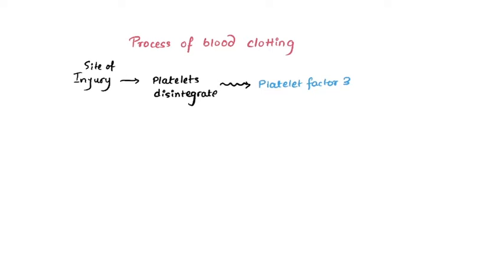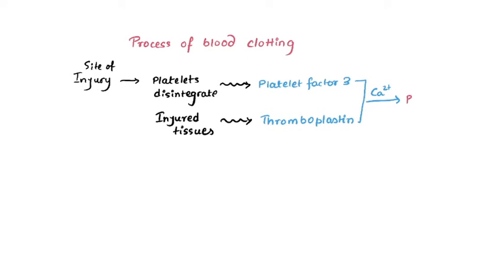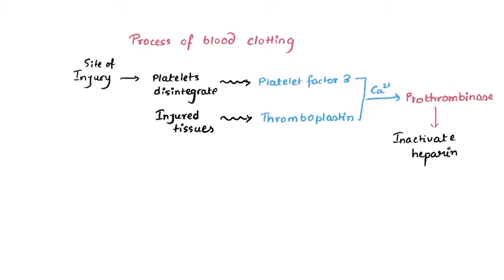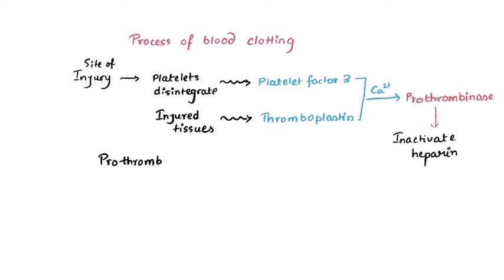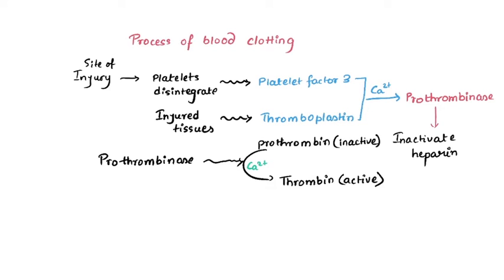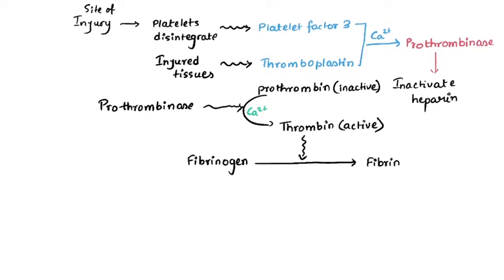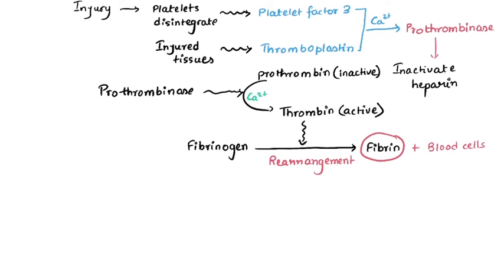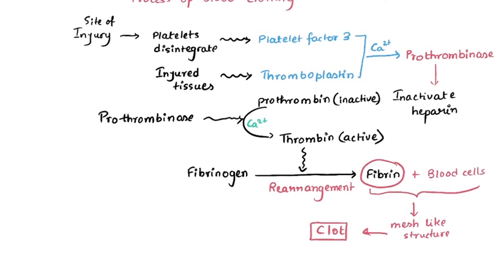Blood clotting | Circulatory system | Body fluids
🎵Study with me Playlist Here is a simple version of the clotting process that occurs during injuries. Hope you learn something new!